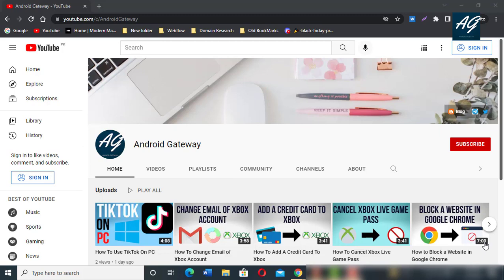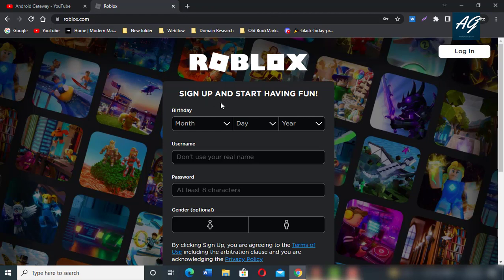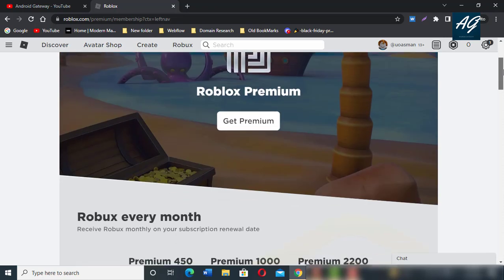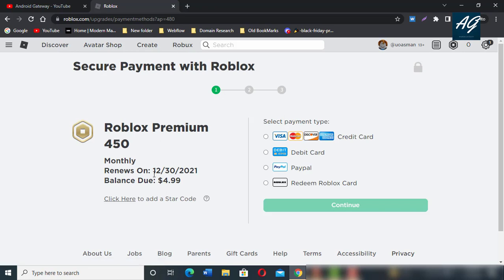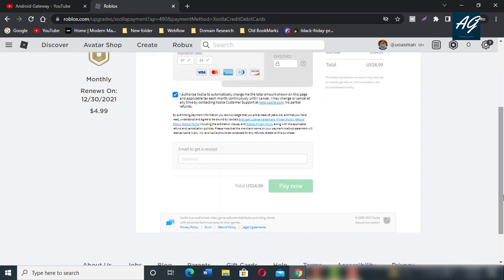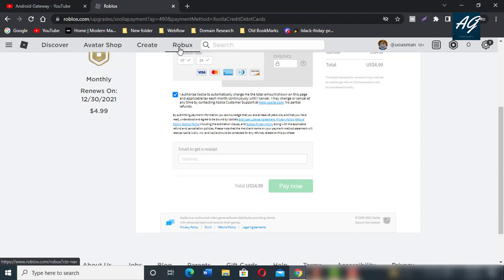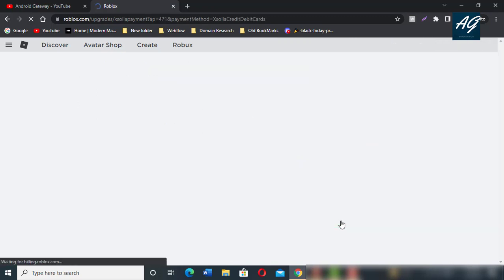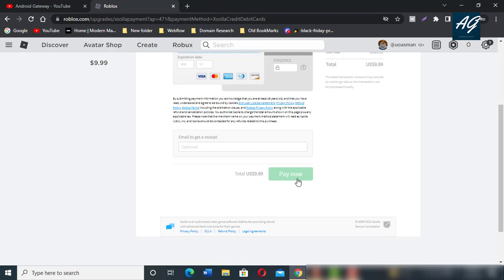How to Buy Robux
How to Buy Robux | This Video teaches you how to buy Robux for Roblox on a computer, phone, or tablet. Robux is a virtual currency used on the gaming platform, Roblox. You can use Robux to buy special abilities and avatar upgrades in a game.